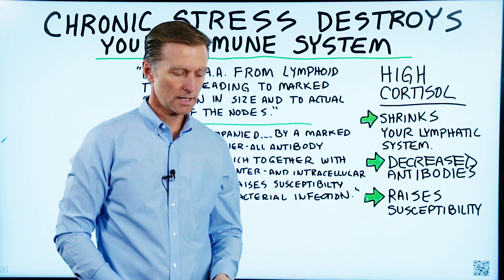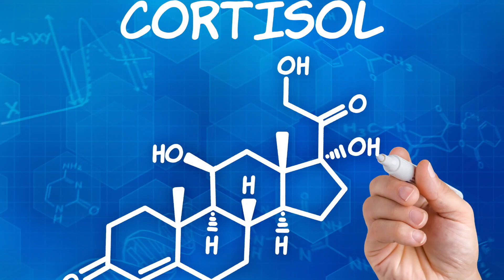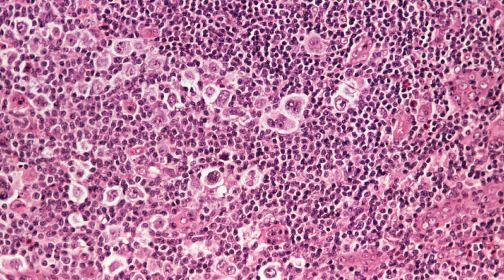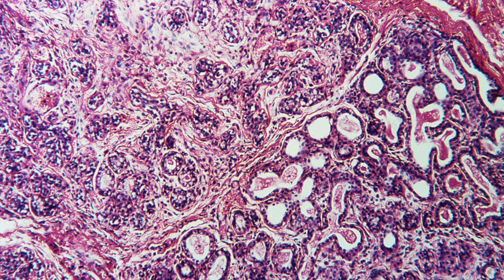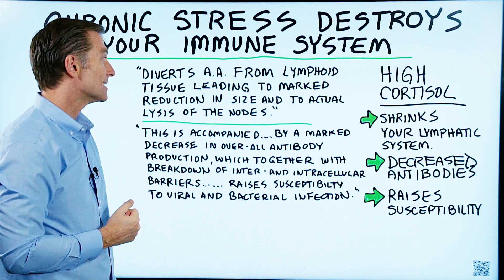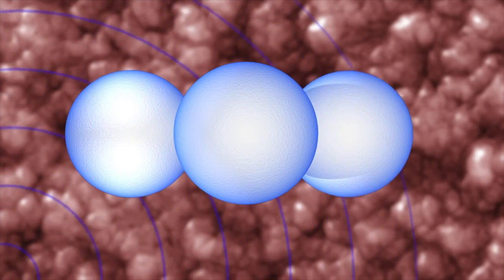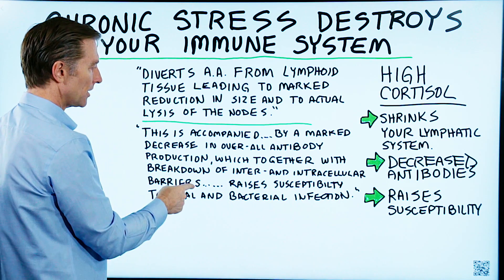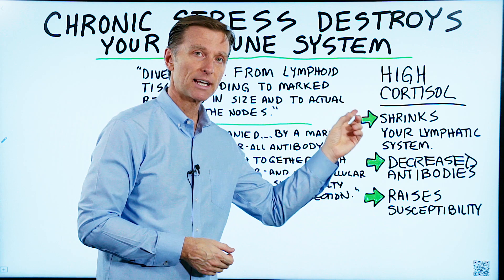Chronic Stress Literally Destroys Immunity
Here’s how chronic stress can destroy your immune system making you more susceptible to infections. Check this out.

Timestamps
0:08 High cortisol and the lymphatic system
2:20 High cortisol and antibodies
3:24 Chronic stress and the immune system

In this video, we’re going to talk about how stress affects your health. Chronic stress can literally destroy your immune system.

Cortisol is activated by stress.

Lymphoid tissue is an area where you have a lot of immune reactions to keep pathogens away from different organs. High cortisol will divert amino acids from the lymphoid tissue, basically shrinking this tissue. It makes your immune system smaller.

Antibodies are produced by the immune system, and they help develop immunity. They don’t necessarily kill pathogens, but they put a tag on them for other immune cells to kill them. If you have enough antibodies in your system, you are protected. But, with high cortisol, you can have a decrease in overall antibody production.

You also have various barriers of immune defense. But, high cortisol can create a break down in your cellular barriers, which can raise your susceptibility to viral and bacterial infections.

Keeping your immune system strong isn’t just about good nutrition; it’s also about keeping your stress as low as possible.

Chronic stress can destroy the immune system raising your susceptibility to infections. To help keep your immune system strong, focus on good nutrition, and try to lower your stress levels.